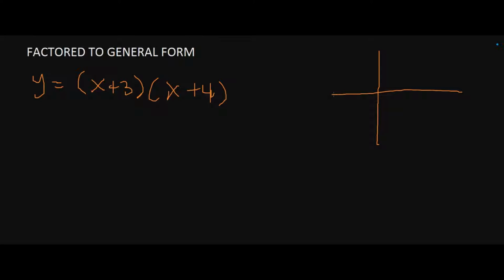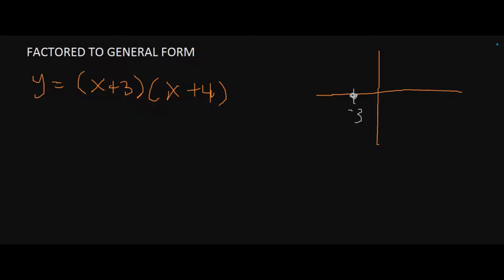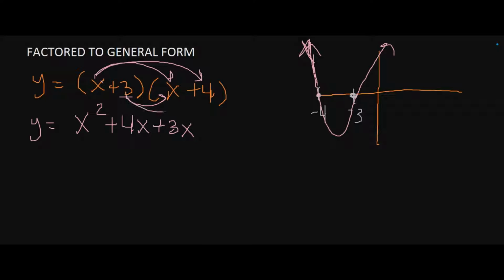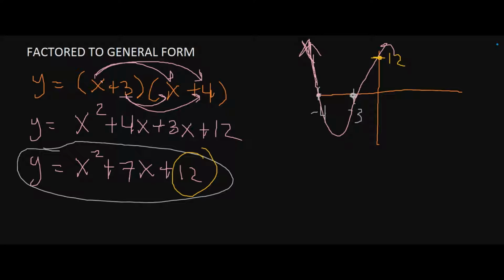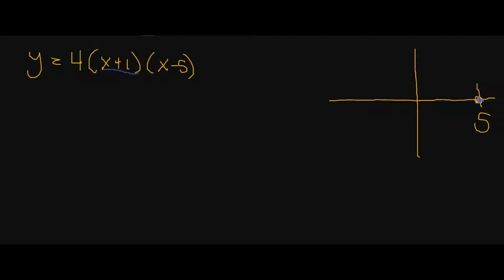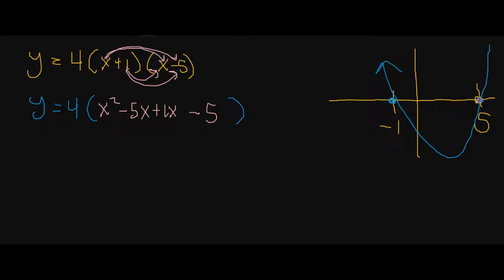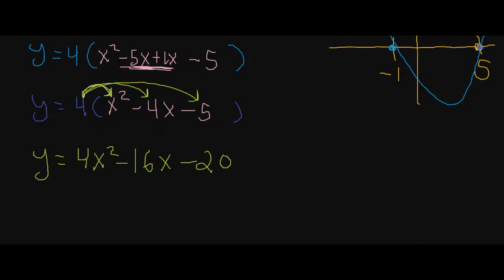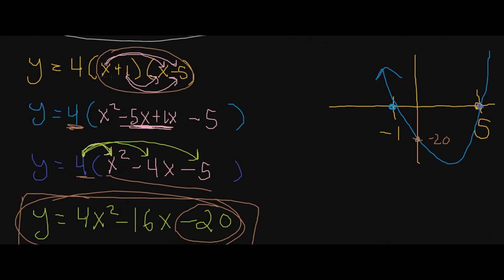Factored to General Form